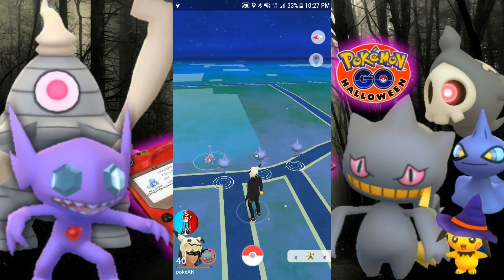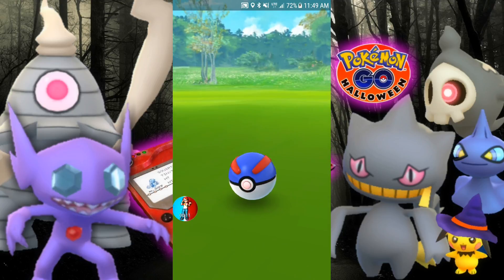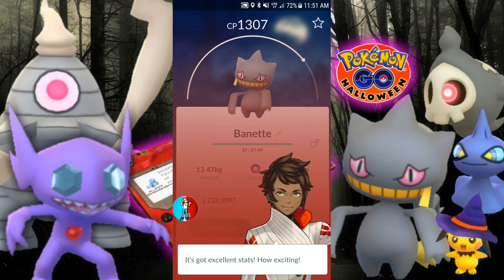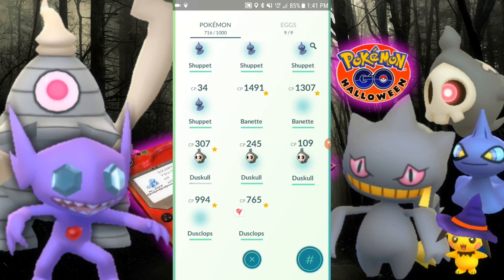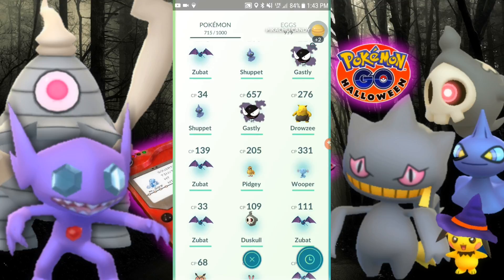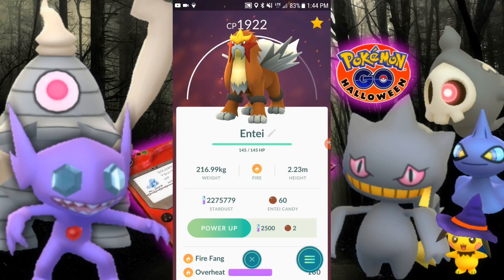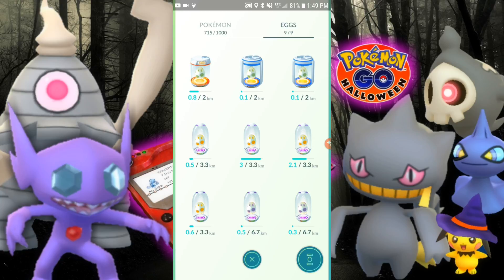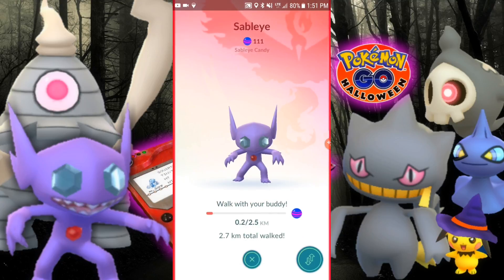POKEMON GO CATCHING GEN 3 HALLOWEEN EVENT POKEMON | ALL MY GEN 3 GHOSTS | 3 MEWTWO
Catching Wild gen 3 pokemon and taking a look at everything I have caught. We will also be taking a look at my 3 Mewtwo in Pokemon GO. Pokemon GO Halloween event